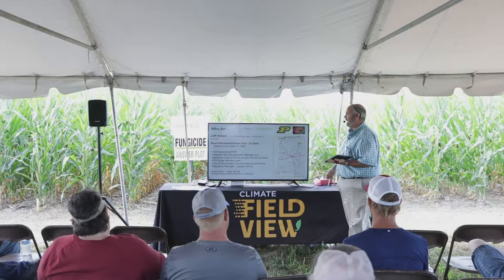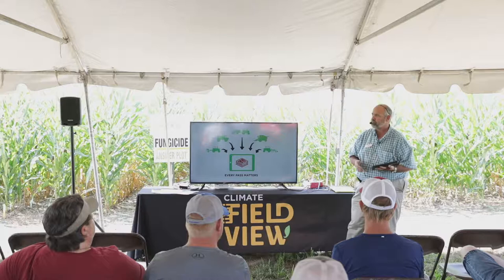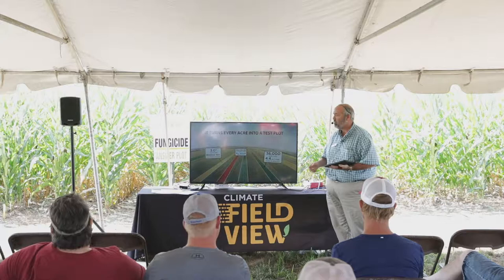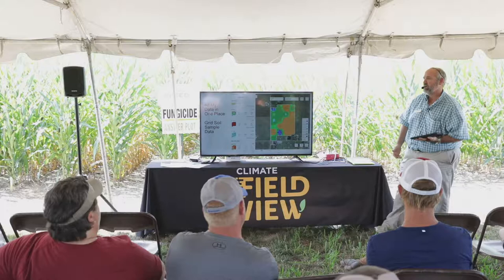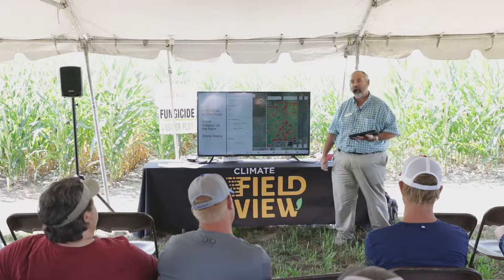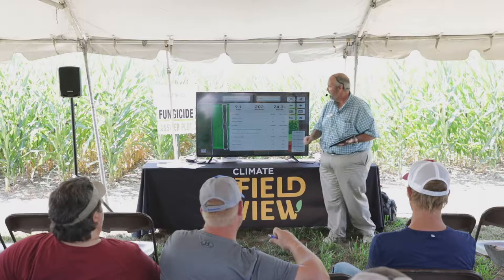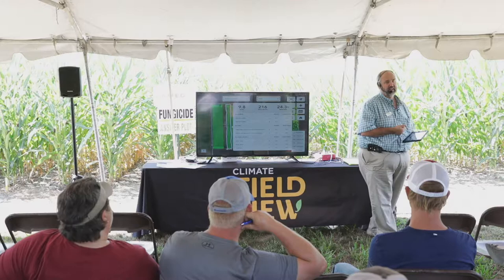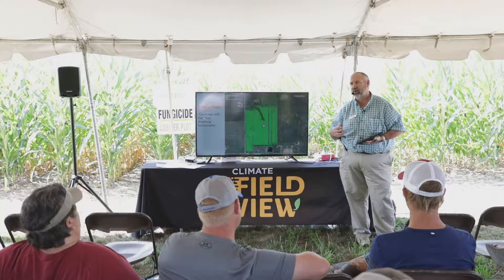Ag tech Turning Data into Dollars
Jeff Hinen guest speaker, from The Climate Corporation, dives into Ag Tech, Turning Data into Dollars at Superior Ag's 2019 Agronomic Knowledge day.